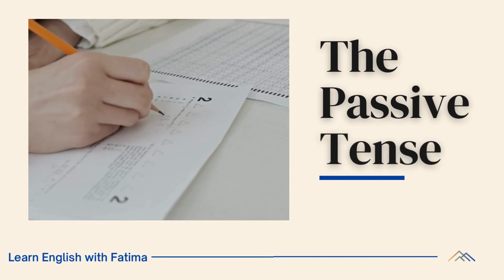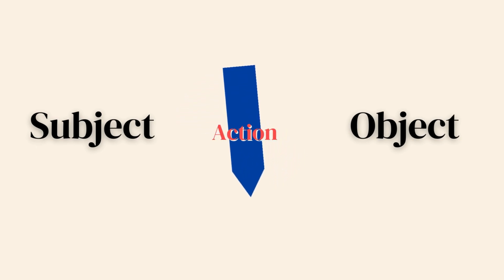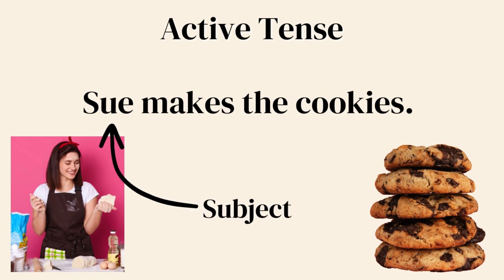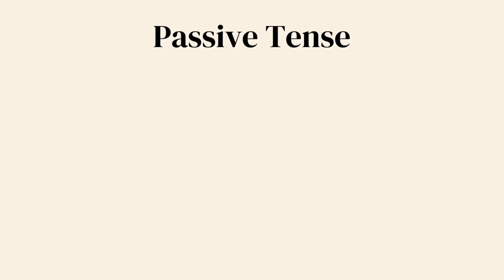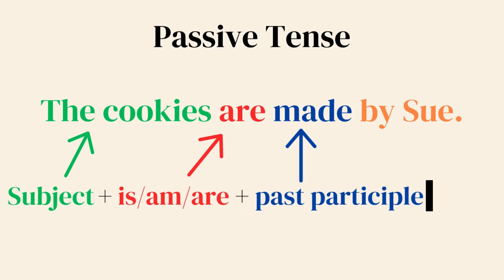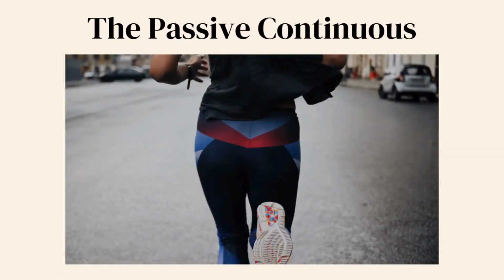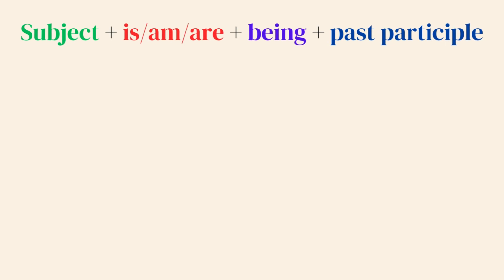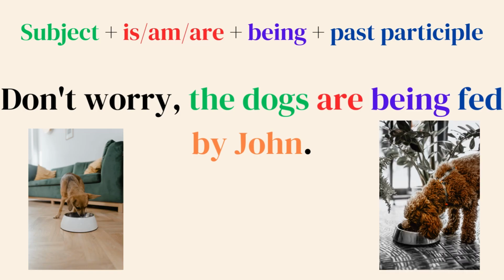Why you Need to Know the Passive Tense in English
Today's video talks about how to use the passive tense in English. I talk about passive tense versus active tense, and how to use the passive tense grammar.